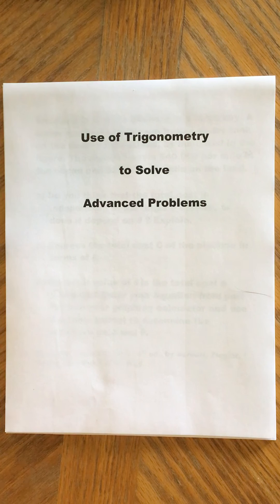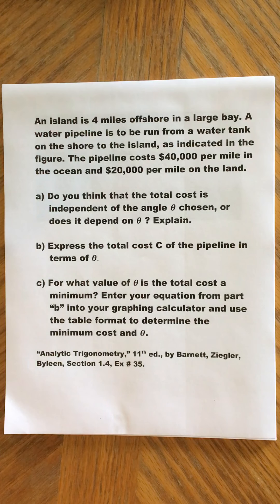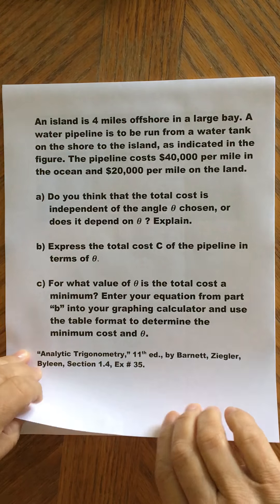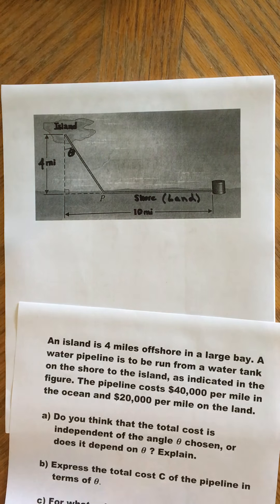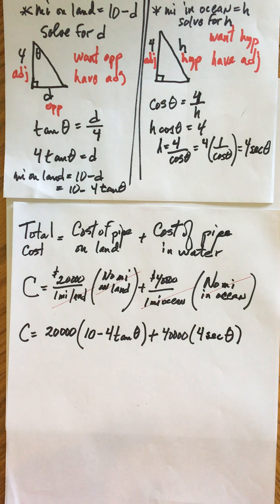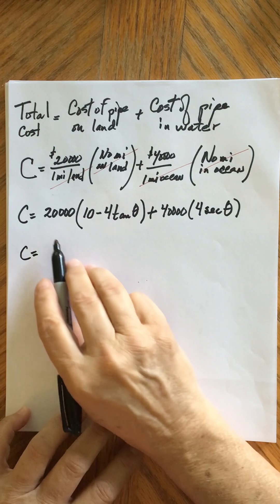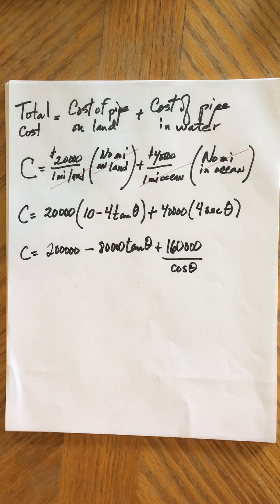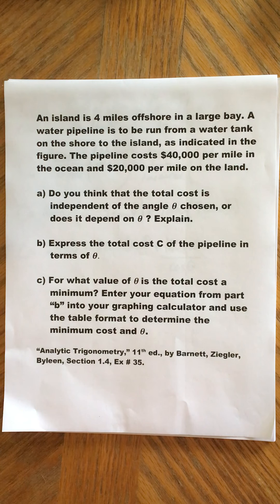Use of Trig for More Advanced Problems Cost of Pipeline